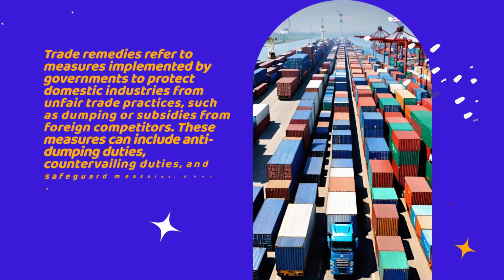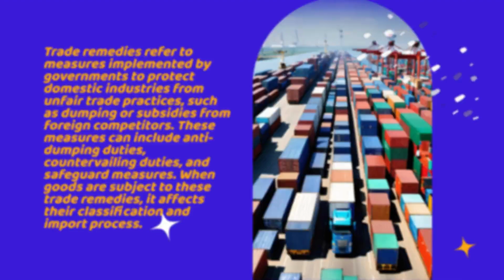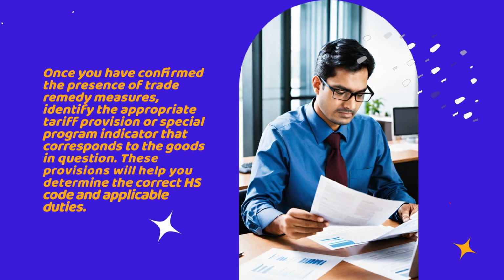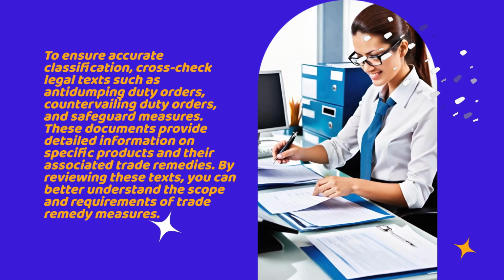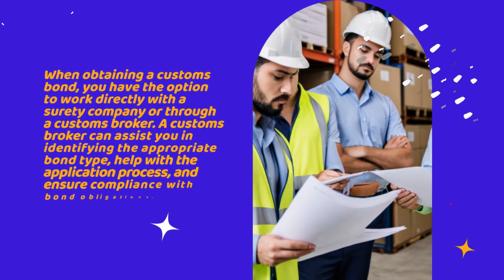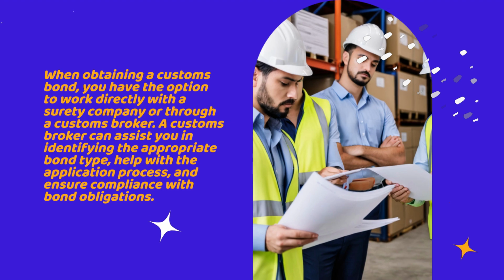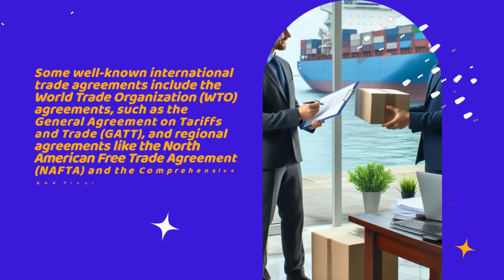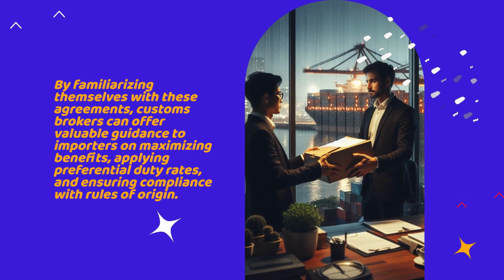Master ISF: Classify Goods and Avoid Trade Issues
In this video, we delve into the complexities of navigating the classification of goods subject to trade remedies when filing the Importer Security Filing (ISF). Trade remedies are measures implemented by governments to protect domestic industries from unfair trade practices, impacting the classification and import process. To accurately classify these goods, customs brokers need to verify the presence of trade remedies, identify the correct tariff provision, cross-check legal texts and regulations, and seek professional advice. We also discuss the importance of obtaining a customs bond, which serves as a financial guarantee for payment of duties, taxes, and fees associated with importation. There are two types of customs bonds: single entry bond and continuous bond, depending on the frequency and volume of imports. Lastly, we highlight the significance of international trade agreements in the customs brokerage industry, such as the WTO, NAFTA, and CPTPP, and how they influence customs procedures, duty rates, and documentation requirements. Overall, the accurate classification of trade remedy goods and compliance with customs regulations are vital for successful importation.